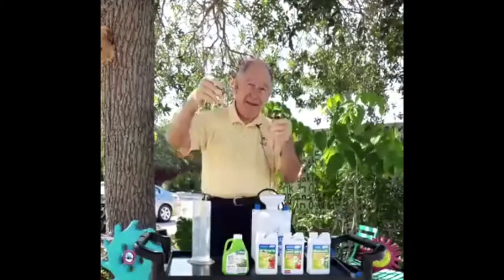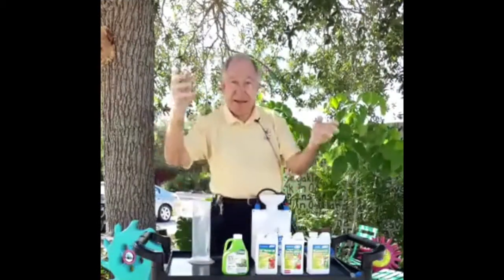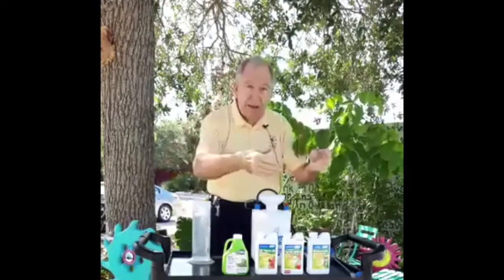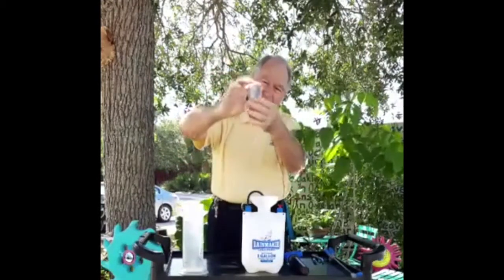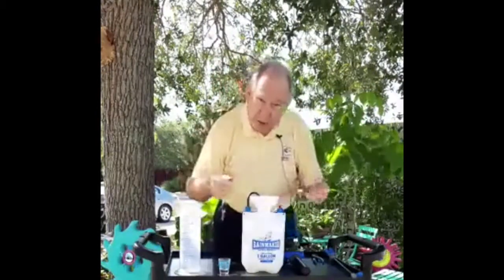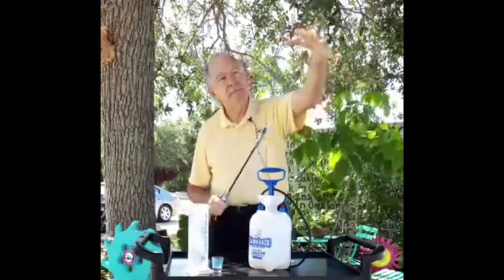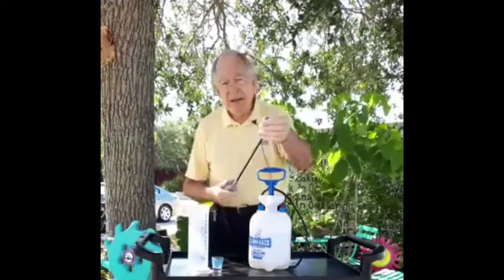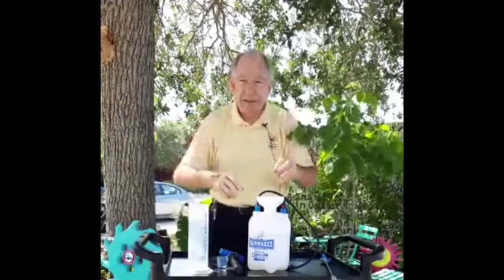Garden Spray Techniques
"A little goes a long way" is the perfect mantra to live by when spraying your garden.  Spraying is one technique that can be used to manage annoying pests from eating your plants. Learn how to spray quickly and efficiently.  This practice will reduce cost of materials, lower environmental impact and maximize plant performance.

🌿SIGN UP FOR THE DETERMINING PLANT HEALTH SERIES TO YOUR INBOX🌿

🌿VISIT US🌿
1101 NE 40th Court

The Urban Farming Institute is a registered 501(c)(3). Help us educate the community.